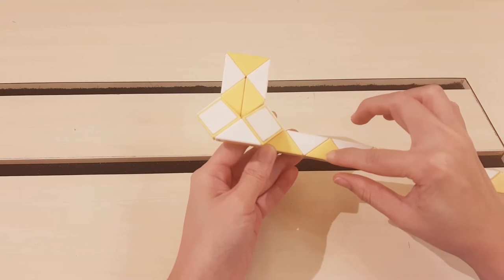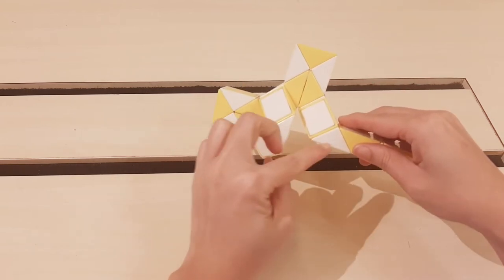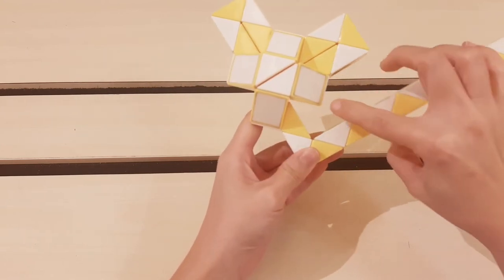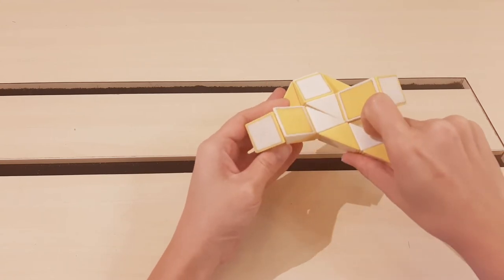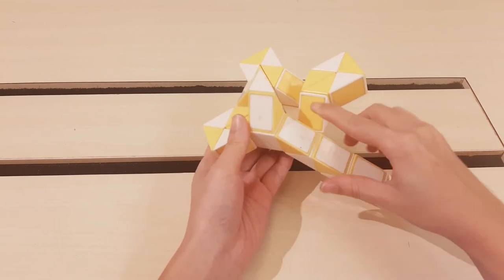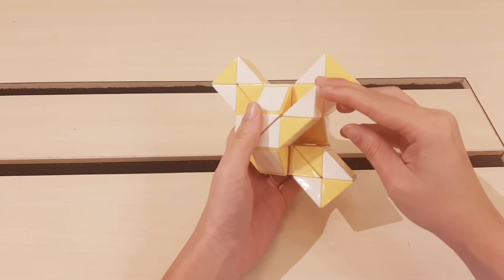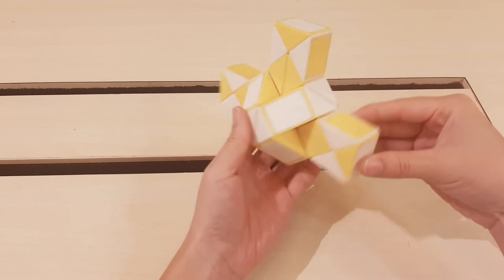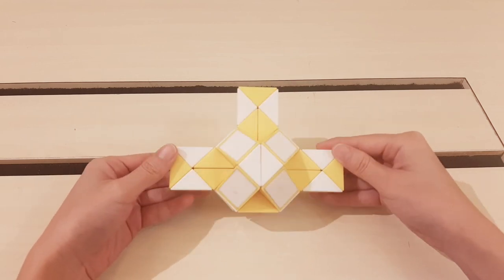SLOW TUTORIAL-Rubik cube or Rubik's snake 36 - Traditional Chinese Hat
A few other names of it : Rubik's Twist, Rubik's Transformable Snake, Rubik’s Snake Puzzle, Magic Snake, Smiggle Snake Puzzle, Line Cube, 扭計蛇, ルービックスネーク, Зме́йка Ру́бика, งูของรูบิค, rubik rắn, rubik dài, stick puzzle, مسطرة روبيك, rubik cube, snake cube...)